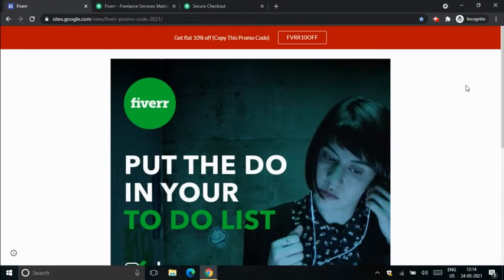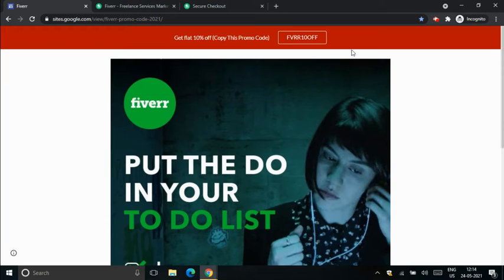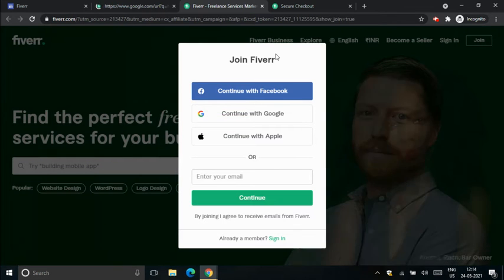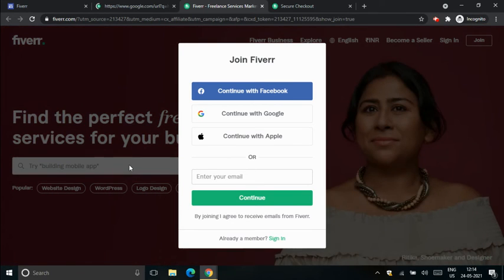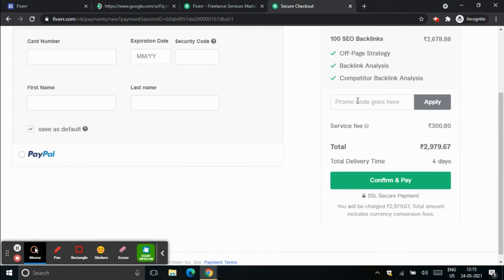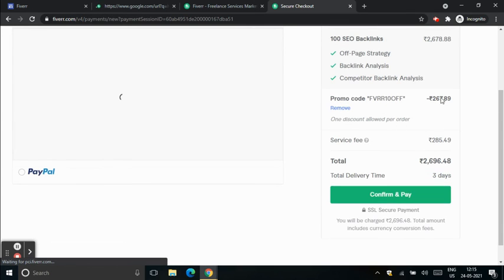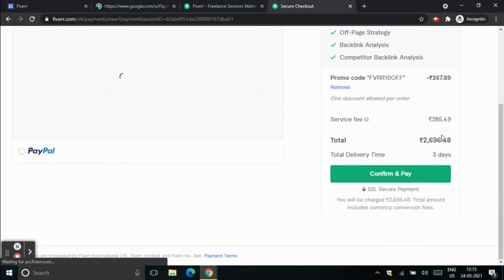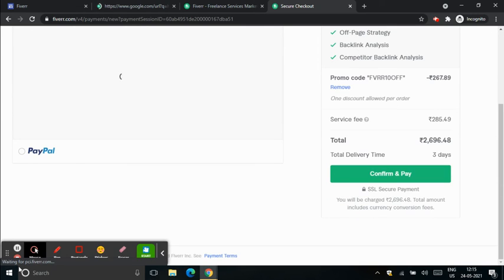Fiverr Promo Code India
Timestamps:

0:00 Intro
0:15 Fiverr Promo Code India
0:28 Finding Service
0:36 Checkout Page
0:42 Adding Promo Code